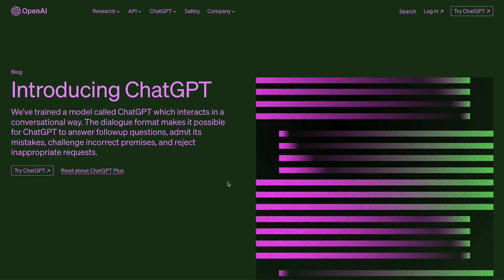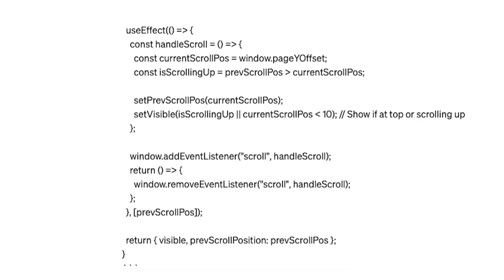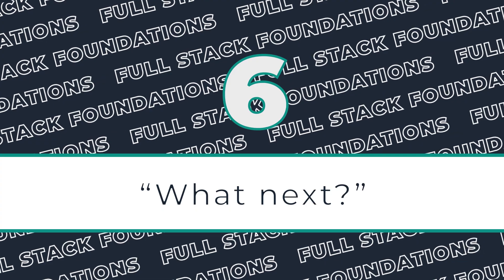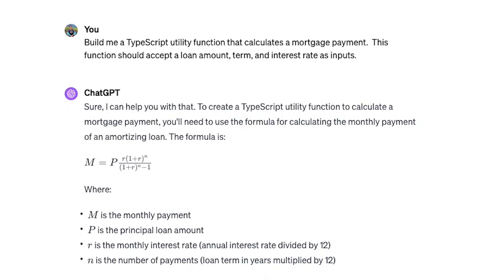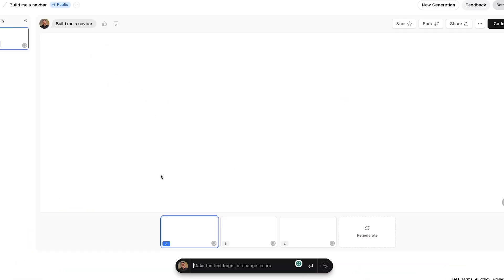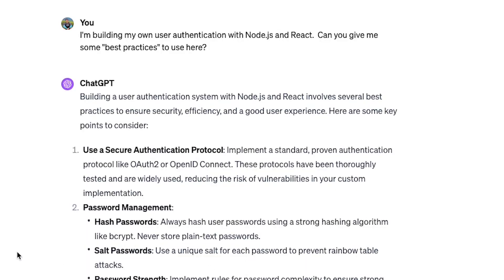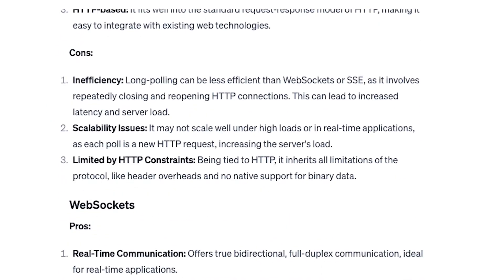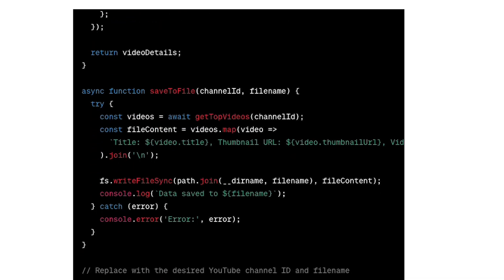17 ChatGPT prompts for coding (my favorites)